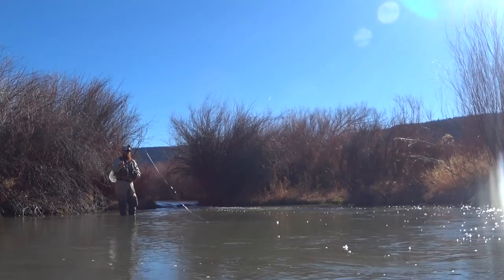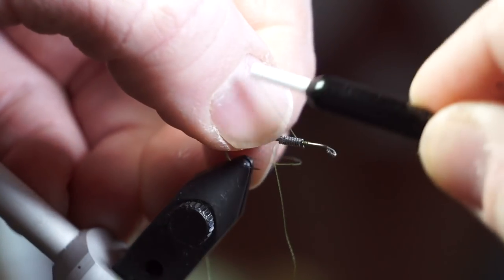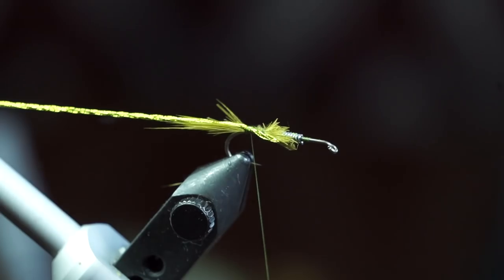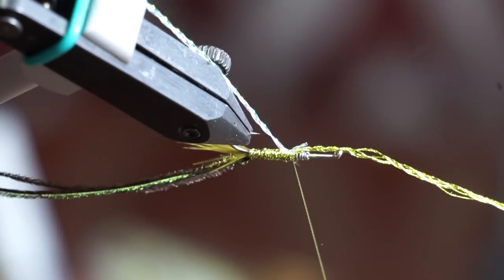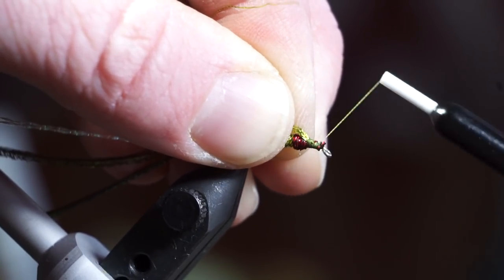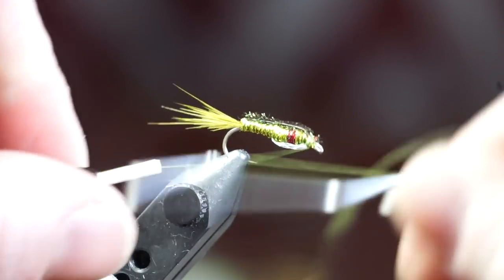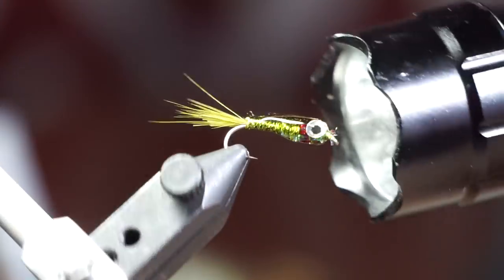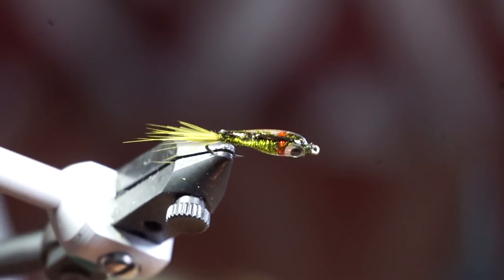Nymphing Baitfish - Small Fry For Fly Fishing - McFly Angler Fly Tying Tutorials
This fly is one I created to nymph for trout at my local river after the hatch.  On the Animas, the rainbow trout and brown trout eggs start hatching, and there are tons of little fry that become food for the larger trout.  I used to nymph a white rabbit leech for them, but I wanted to create a more realistic baitfish profile to catch them with.

Being completely coated with UV resin, this fly will be very durable, and able to withstand many fish strikes from toothy brown trout.  Also, I find this fly to not be too difficult to tie.

Materials I used on this fly.
Hook: Umqua U301 in size 12
Weight: .015 lead wire
Thread: Veevus 16/0 in olive
Tail: Marabou in Olive
Back: Peacock Hurl
Belly: Pearl Crystal Flash
Eyes: 2mm 3D eyes
1st Coat Resin - Solarez "Thin Hard" Formula
2nd Coat Resin - Solarez "Bone Dry" Formula

If you want to buy this fly tied by me, here is a link to it for sale on my eBay account where I sell these in 6 packs.  Keep in mind, I use slightly different materials on the one I am selling, including better hooks and a different tail.

▬▬▬▬▬▬▬ My Shirts! ▬▬▬▬▬▬▬▬▬

Mike Lutz
Kenewho
Josh Sorvino
Matt Donovan
Michael Ragsdale
Eli Pittz
Jason Snyder